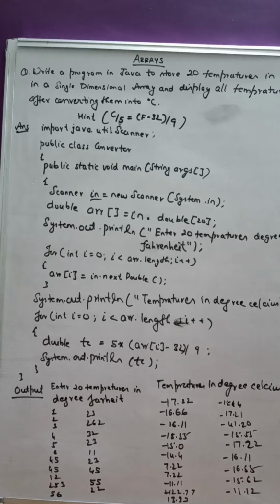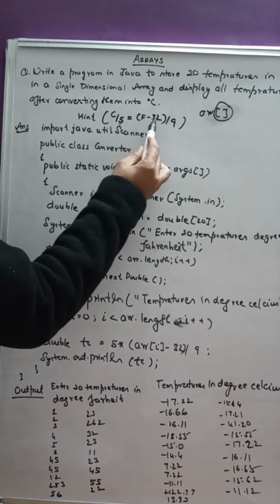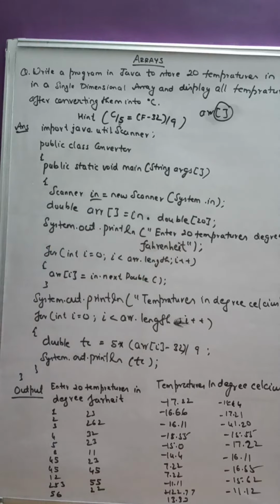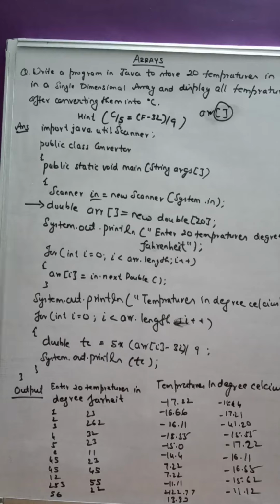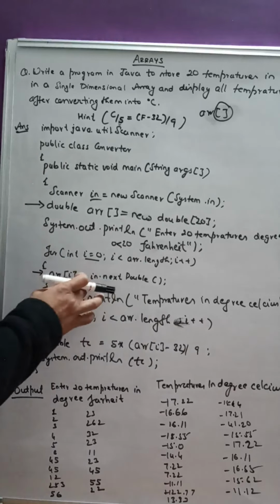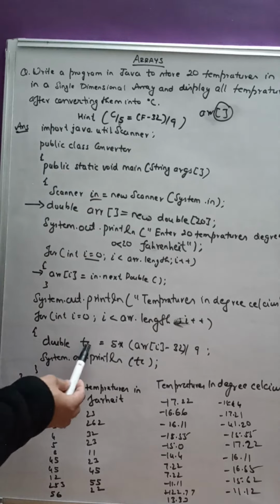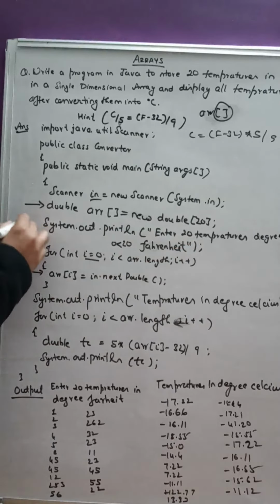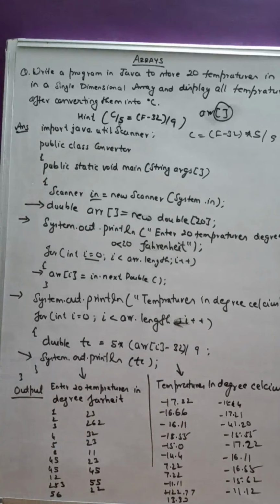Array Program to Convert Fahrenheit to Celsius in Java | ICSE Class 10 Computer 2026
Fahrenheit to Celsius Program in Java Using Array | ICSE Class 10 Computer 2026 | Most Important Array Program for Board Exam
Learn how to convert Temperature from Fahrenheit to Celsius using Array in Java - Step by Step with Full Code, Dry Run and BlueJ Output. Specially for ICSE Class 10 Students.
📌 WHAT YOU WILL LEARN:
Introduction
Formula - C = (F - 32) * 5.0 / 9.0
Why use 5.0 / 9.0 and not 5/9
Program to Convert Fahrenheit Array to Celsius Array
Dry Run with Example
BlueJ Output
Board Exam Writing Trick

💻 PROGRAM LOGIC:
Formula: Celsius = (Fahrenheit - 32) * 5.0 / 9.0
Example: 32F = 0C, 68F = 20C, 104F = 40C

💻 FULL CODE
import java.util.Scanner;
class TempConvert
    public static void main(String args[])
        Scanner in = new Scanner(System.in);
        System.out.print("Enter size: ");
        int n = in.nextInt();
        double f[] = new double[n];
        double c[] = new double[n];
        System.out.println("Enter Fahrenheit values:");
        int i = 0;
        while(i != n)
            f[i] = in.nextDouble();
            i++;
        i = 0;
        while(i != n)
            c[i] = (f[i] - 32) * 5.0 / 9.0;
            i++;
        i = 0;
        while(i != n)
            System.out.println(f[i] + " F = " + c[i] + " C");
            i++;
DRY RUN:
i is 0: c = (32 - 32) * 5.0 / 9.0 = 0.0
i is 1: c = (68 - 32) * 5.0 / 9.0 = 20.0
i is 2: c = (104 - 32) * 5.0 / 9.0 = 40.0

👨💻 PRACTICE QUESTION FOR YOU:
Write a program to convert Celsius Array to Fahrenheit Array
Formula: F = (C * 9.0 / 5.0) + 32